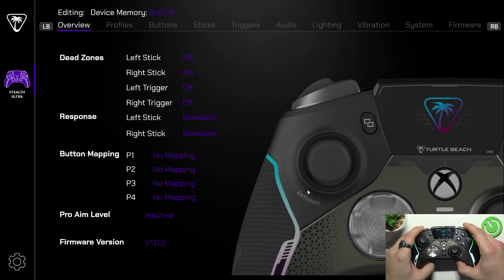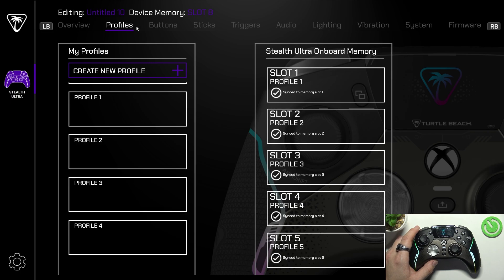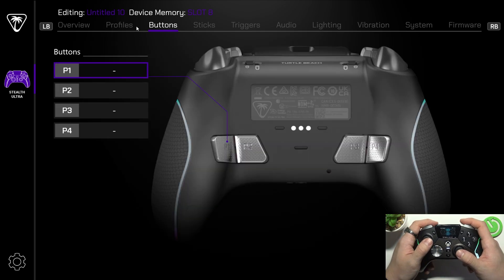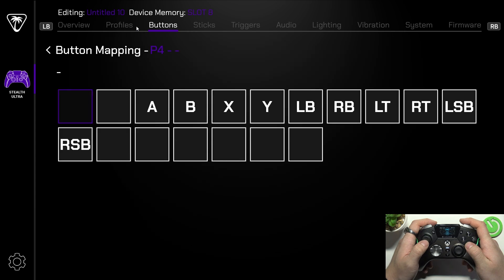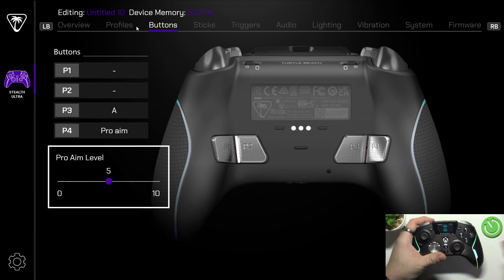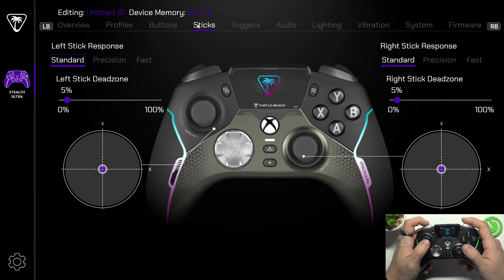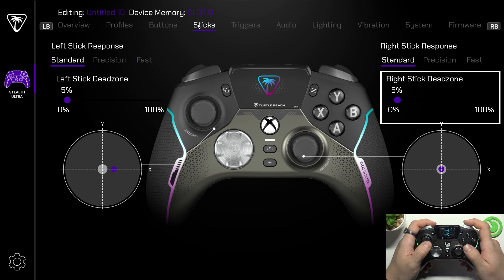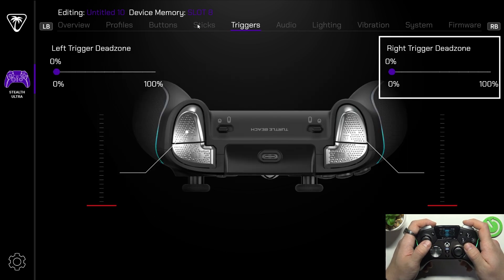How to Manage Buttons Mapping on TURTLE BEACH STEALTH ULTRA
Want to remap the buttons on your TURTLE BEACH STEALTH ULTRA headset for a more personalized experience? In this video, we’ll show you how to manage and customize the button mapping, giving you more control during gameplay.

How do you manage button mapping on the TURTLE BEACH STEALTH ULTRA?
Can you remap buttons for specific functions or commands?
How does customizing button mapping improve your gaming performance?